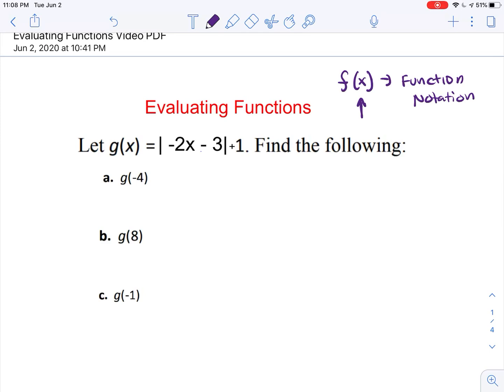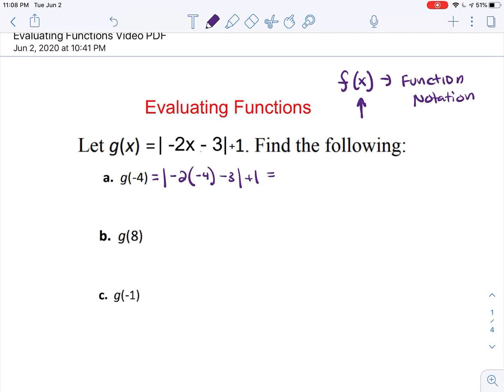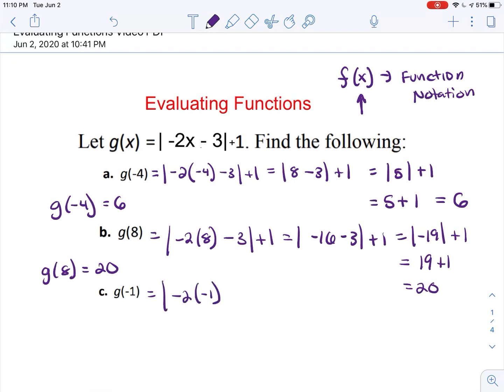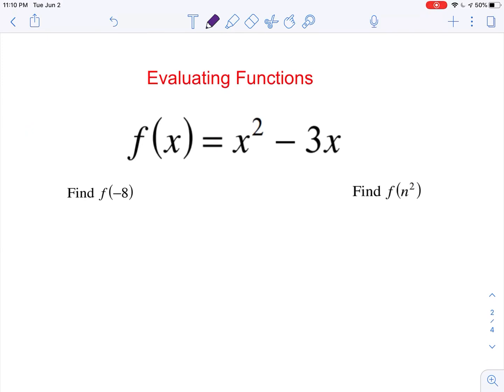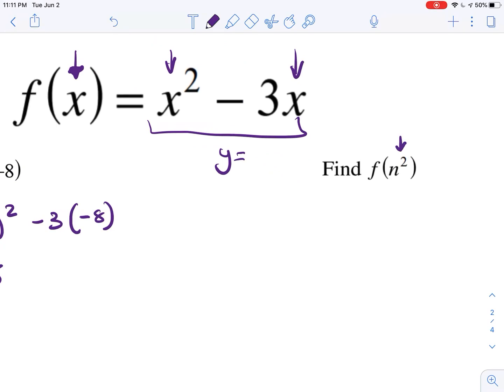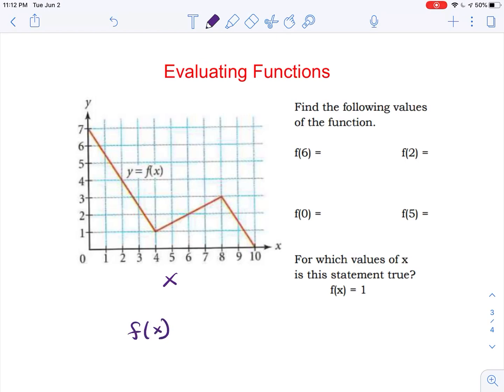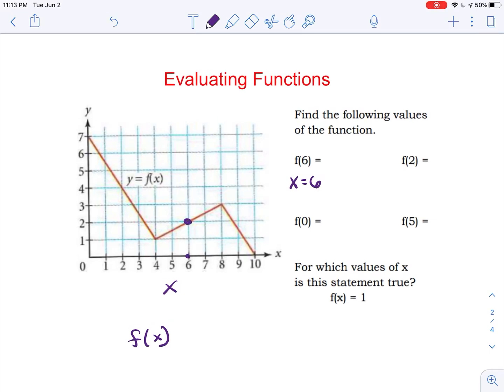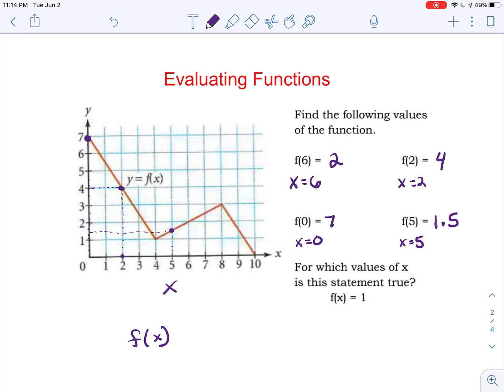Evaluating Functions Review